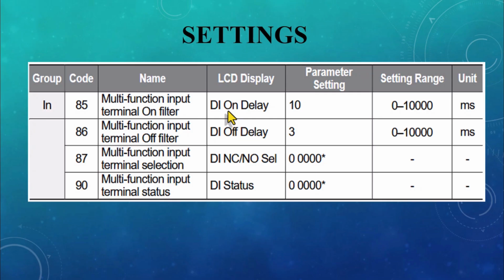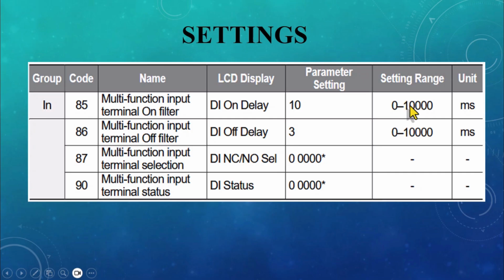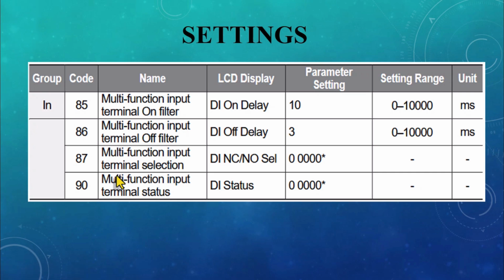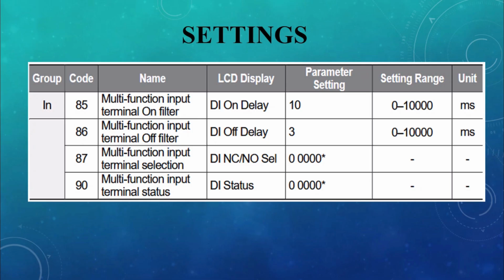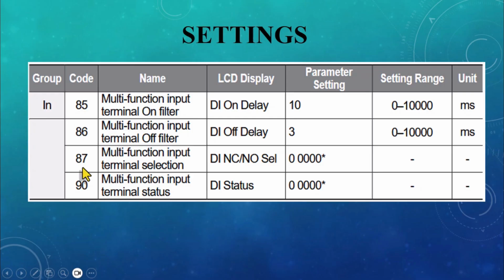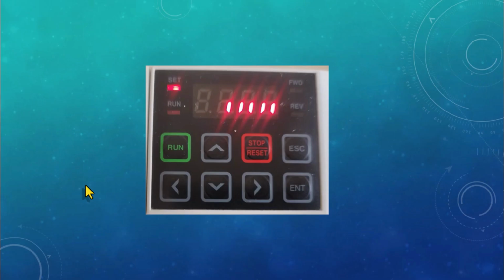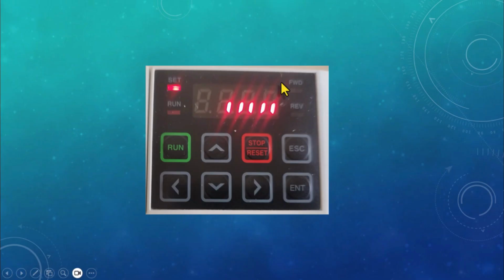Multi function input S100 LS INVERTER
In this session from the University of Automation, we provide a clear and practical explanation of Multi-Function parameters in the S100 VFD. Understanding these settings is essential for protecting your motor, drive, and overall system reliability in industrial applications.